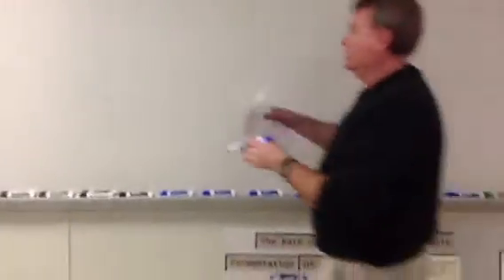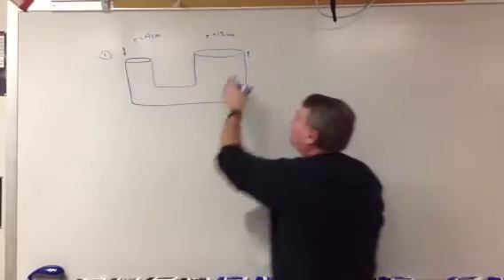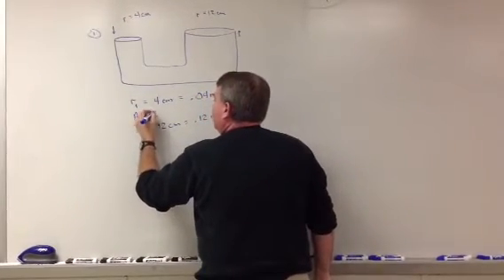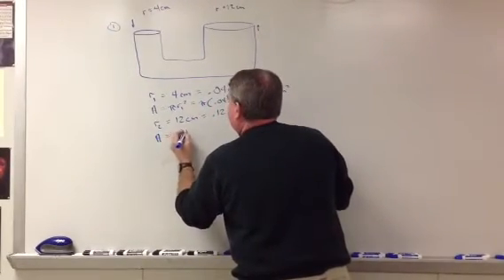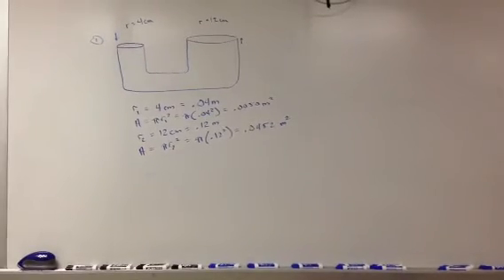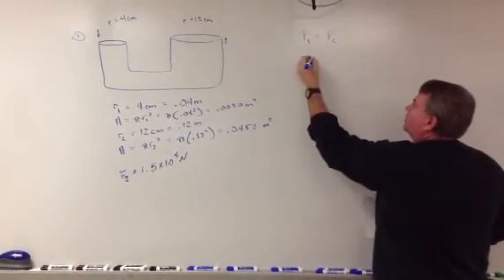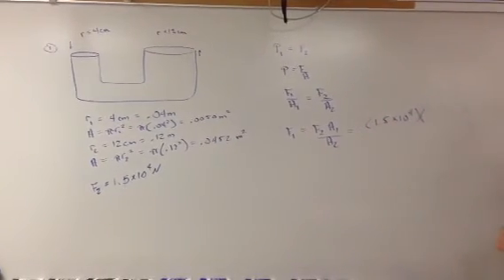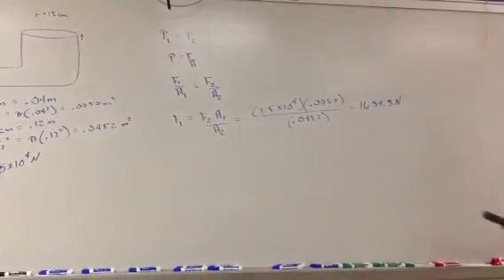Hydraulic lift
This example solves for the force needed to lift a vehicle.